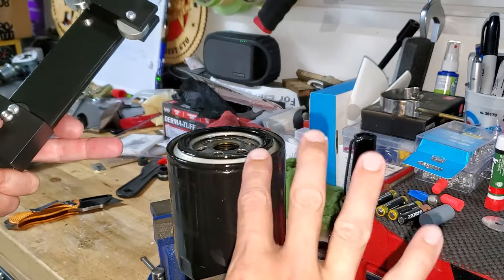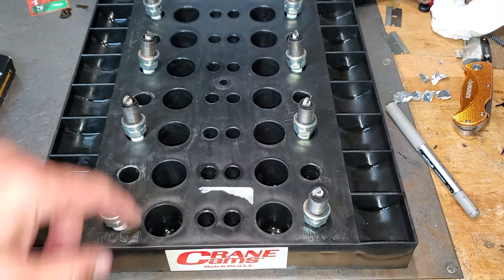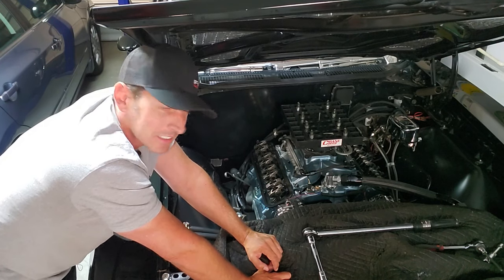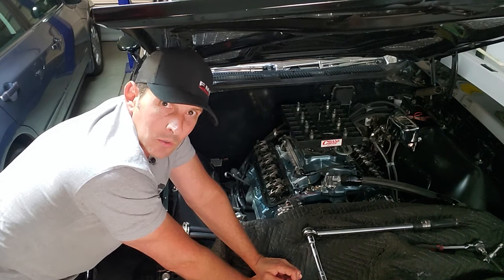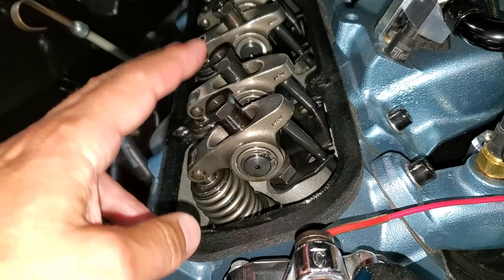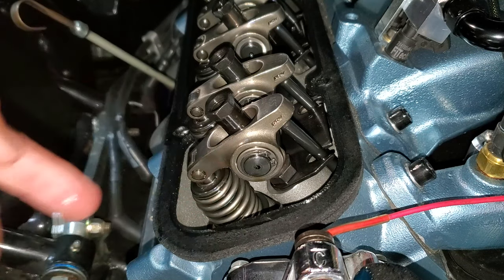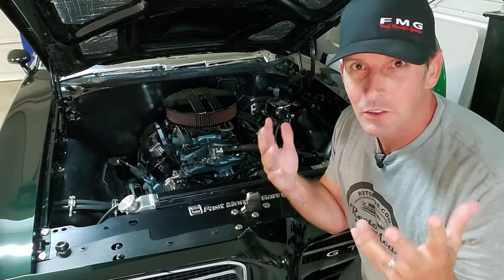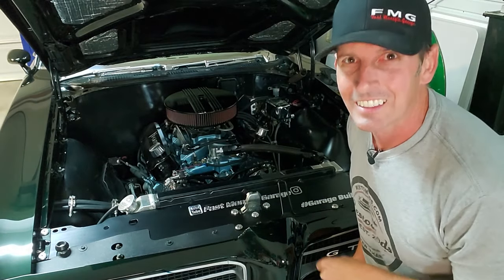Inspecting my new engine, and how to properly set valve lash.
My 800 mile inspection, post drag racing.  I'll go over how to properly cut open your oil filter, prime your filter, inspect and read your plugs, re-torque your heads, inspect and adjust your valve lash, and lastly check my new ME/Wagner PCV valve for oil consumption.  Let's go!  By the way, this is applicable to ALL Hydraulic lifters with adjustable drive chain, ie Poly Locks.

If I've ever helped you out, consider getting a hat to represent the FMG family...
New FMG hats are here!

This channel is all about how to's and what to watch out for, when working on your own car.    I'm also fresh off of installing a full FiTech Fuel Injection system, as well as installing and test driving a New TREMEC TKX from Silver Sport Transmissions.